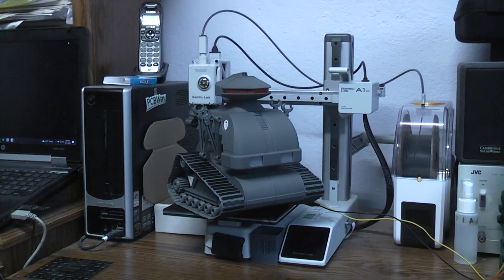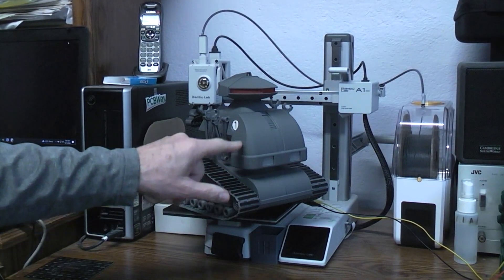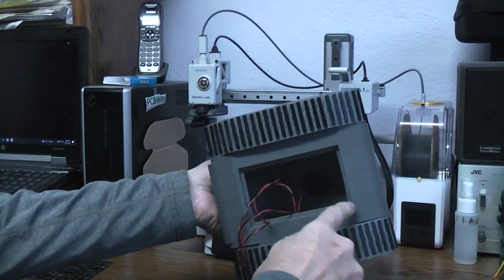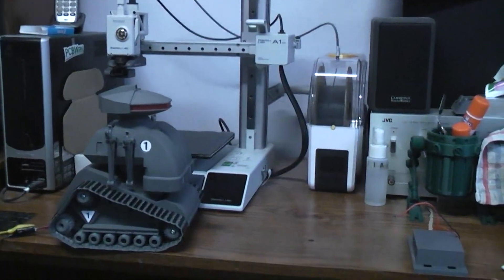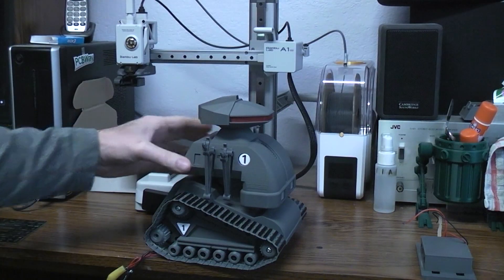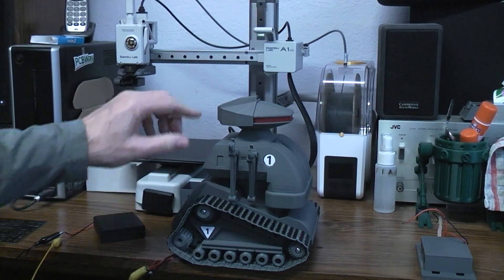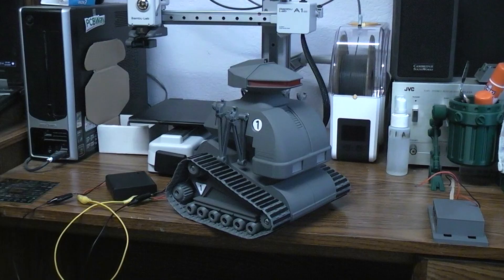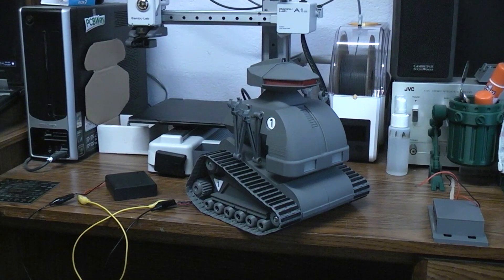3d printed Chopping Mall, KillBot build update.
SUB for more custom 3d printed projects.